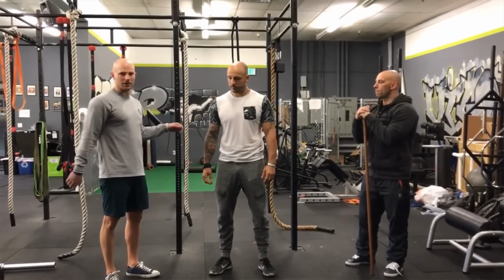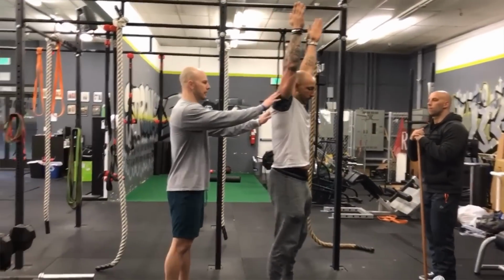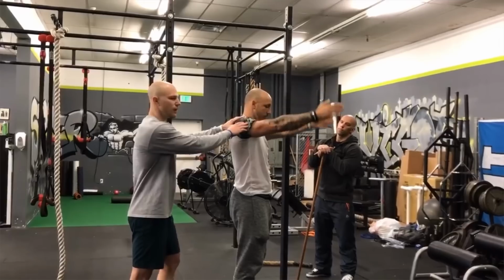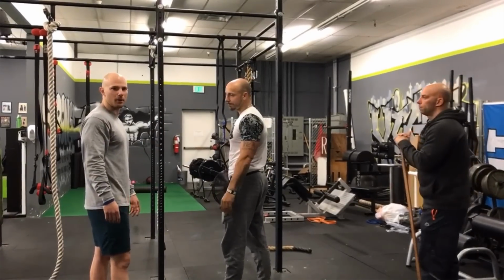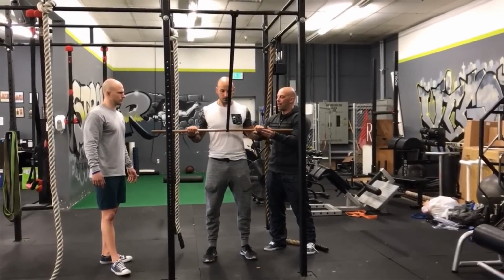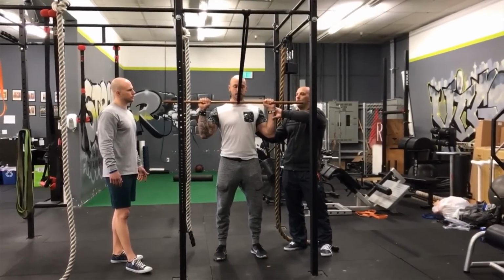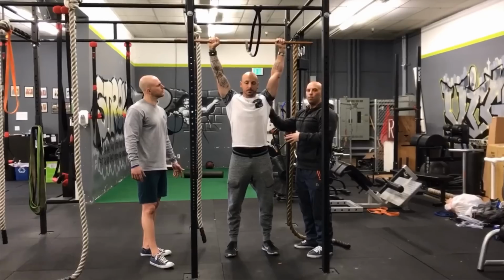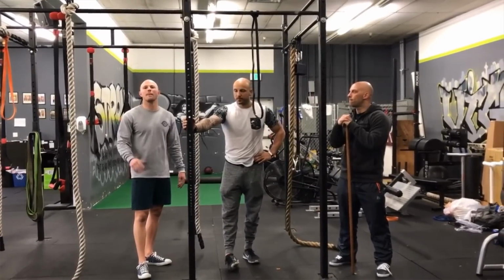How to Assess whether you can safely overhead press